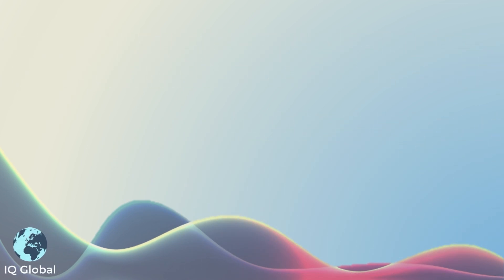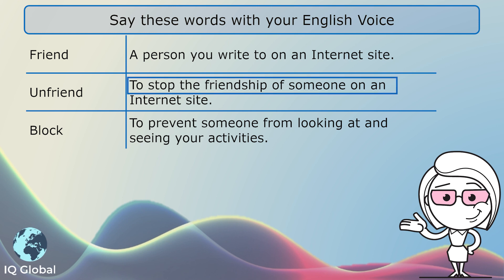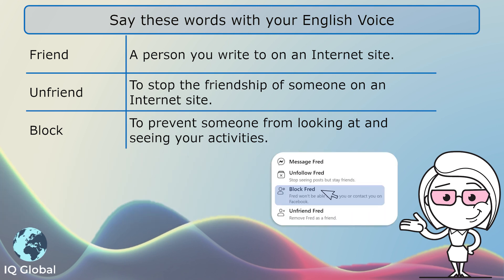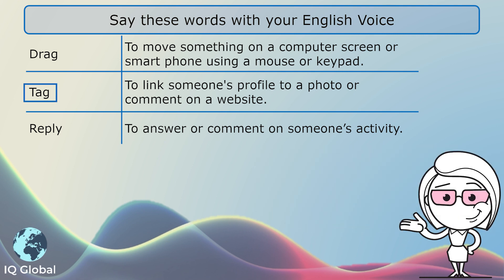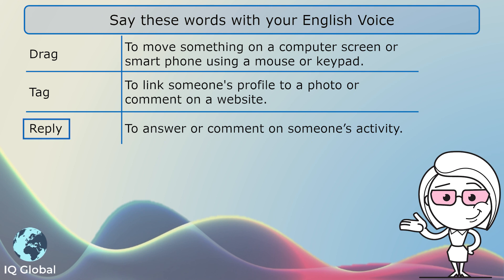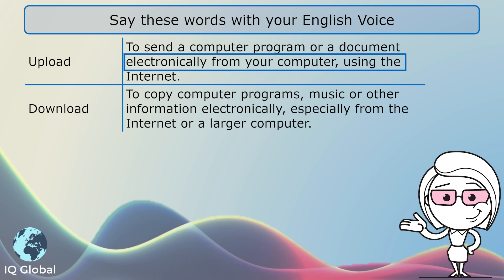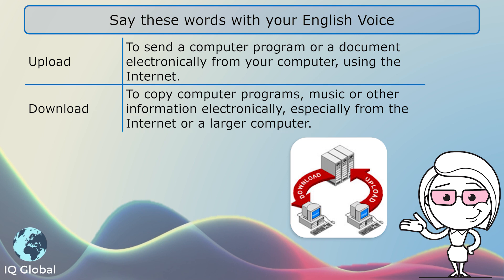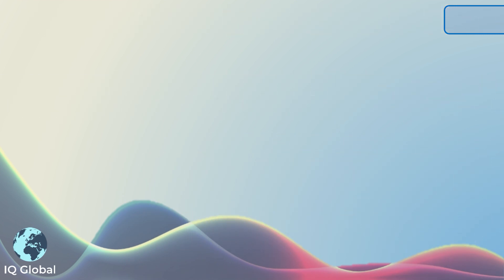B1 Vocabulary - More Social Media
In this video, you will learn more words related to social media.